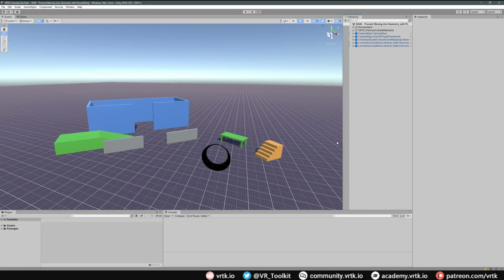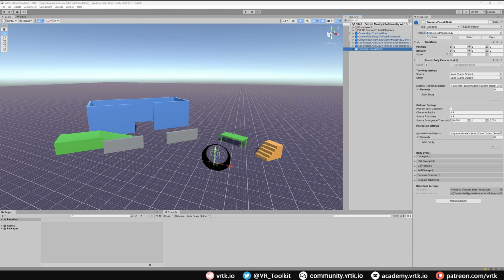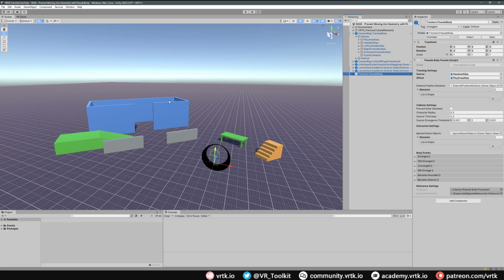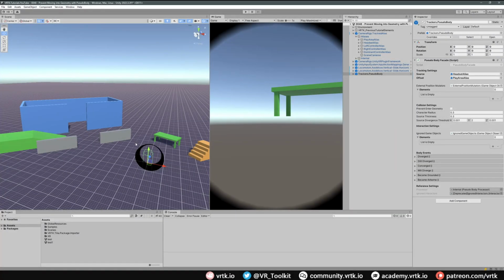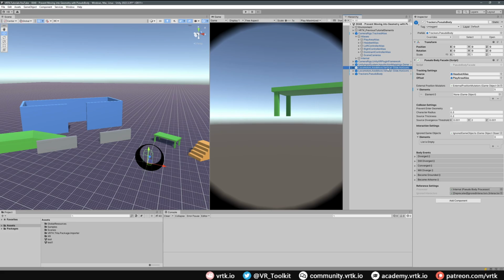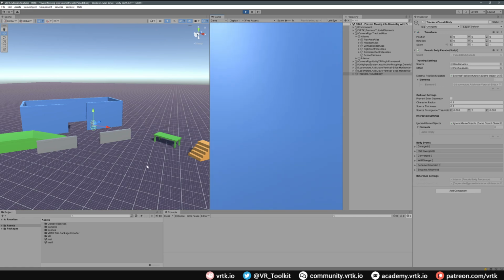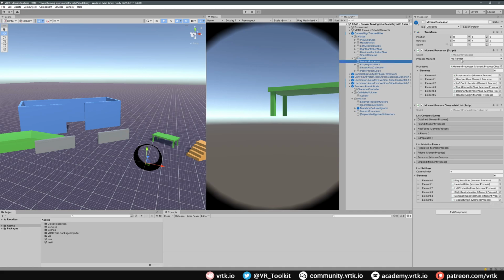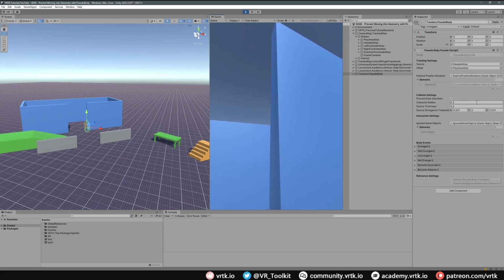[Unity XR] VRTK v4 - Prevent Moving into Geometry with PseudoBody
Shows how to use the PseudoBody package to provide a pseudo phsyics body for a user in a spatial area. The PseudoBody tracks wherever the user walks within the virtual environment and can be used to prevent the user from walking through or into geometry and also provide physics to apply gravity to the user if they walk off the end of a platform.

0:00 - Intro
0:34 - Sponsor
0:43 - Importing the PseudoBody package into the project
1:33 - Setting up the PseudoBody to track the user but not handle any collisions
3:29 - Linking Position Mutators to the PseudoBody to prevent moving through geometry
5:40 - Set the PseudoBody to prevent the user walking into any geometry
6:55 - Demonstration
7:17 - Wrap up